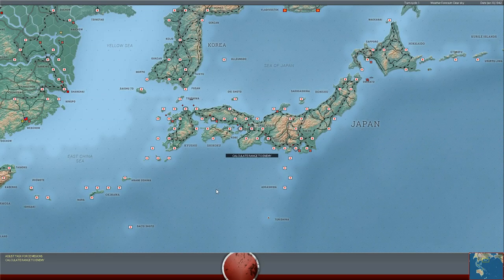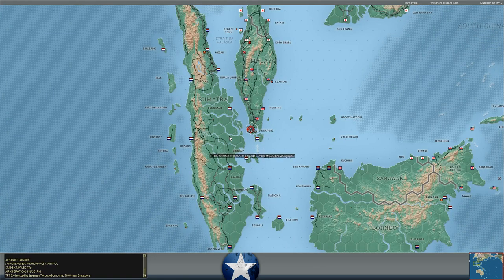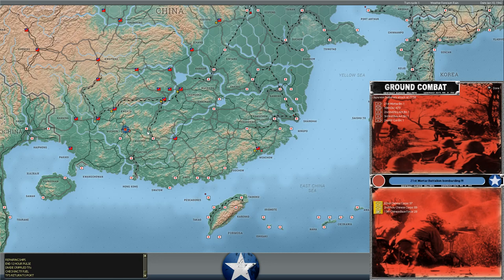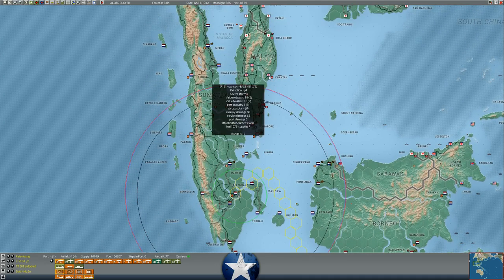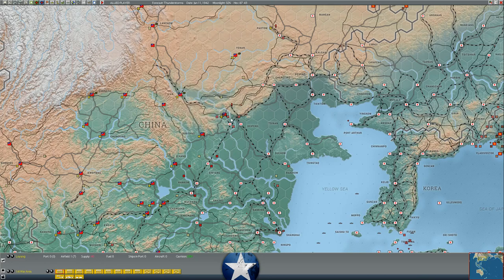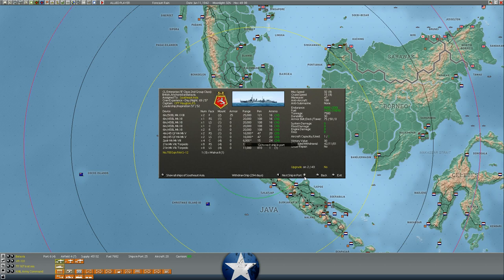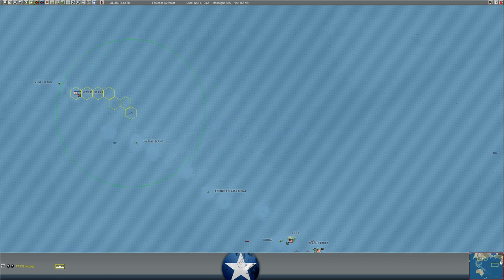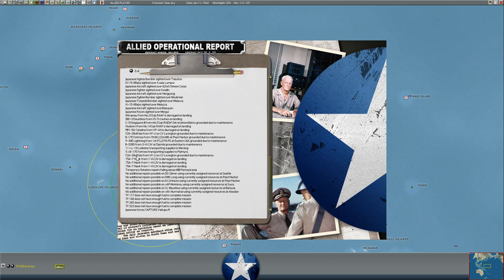War in the Pacific vs XTRG - Loose Lips Sink Ships - Episode 36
In today's video we see a major battle in northern China, convoy updates, and move some cruisers.